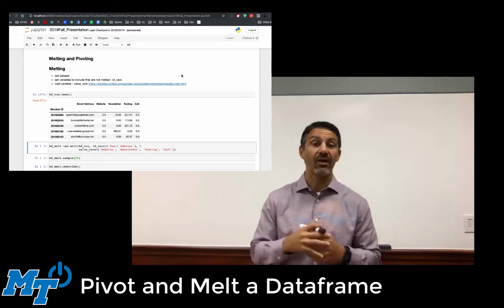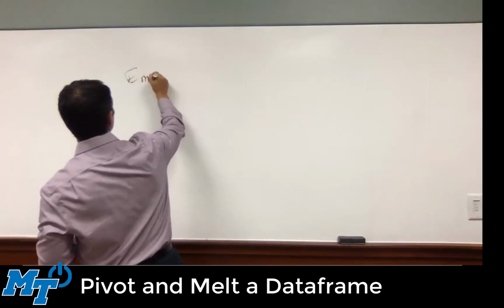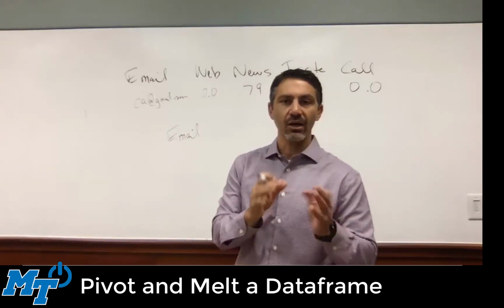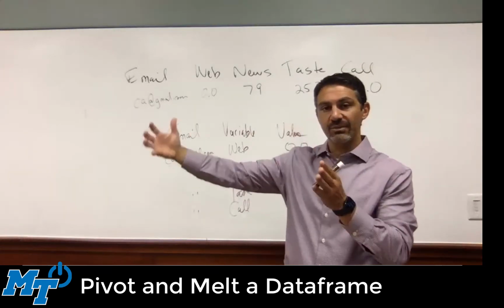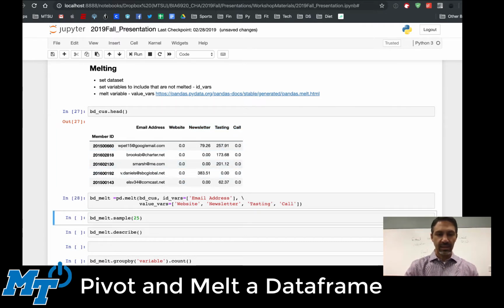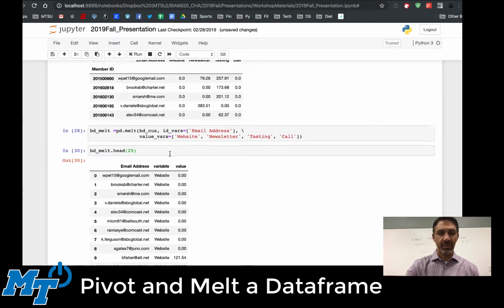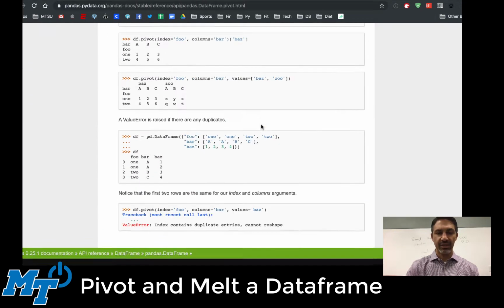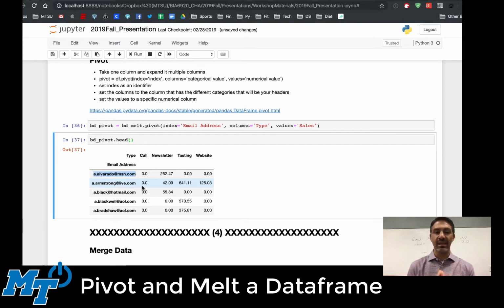Pivot and Melt a Dataframe